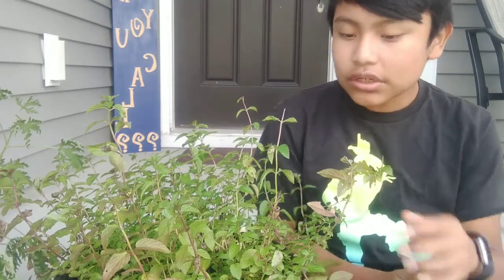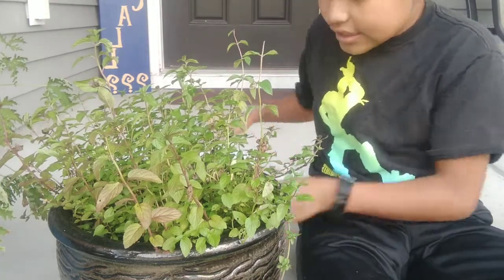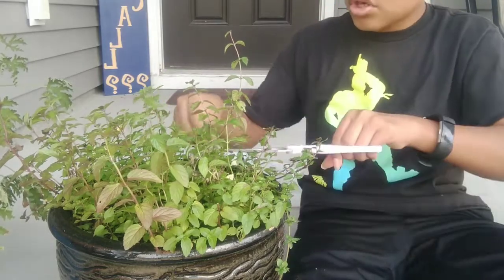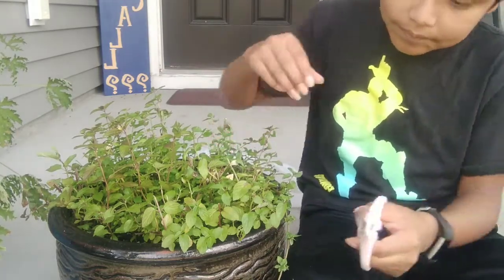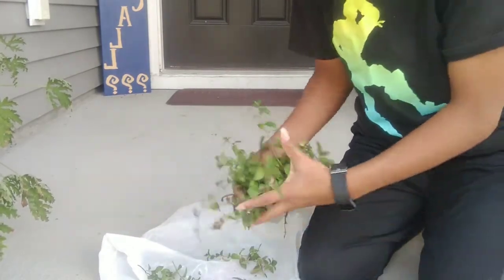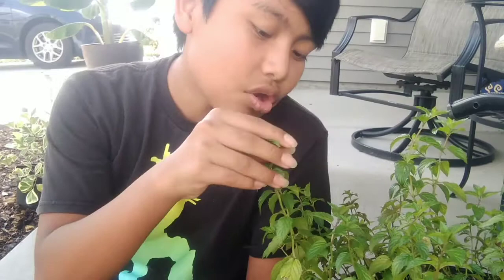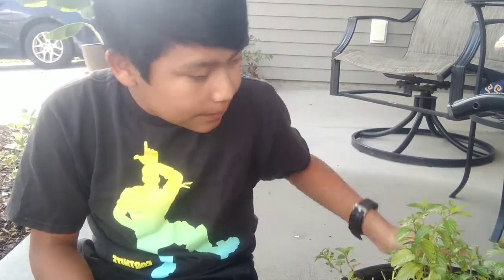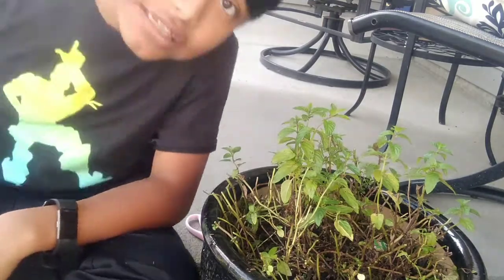Harvesting my Mint Plant!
Hey plant peeps!  Today's video is of  me harvesting our Mint Plant. It was time to do it because my mom dried them so she could crush them and make tea leaves.